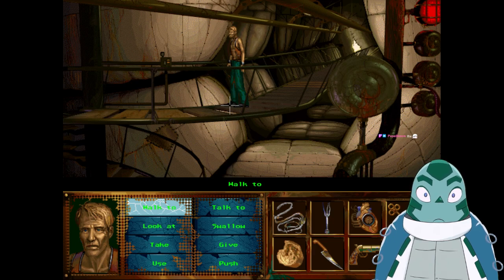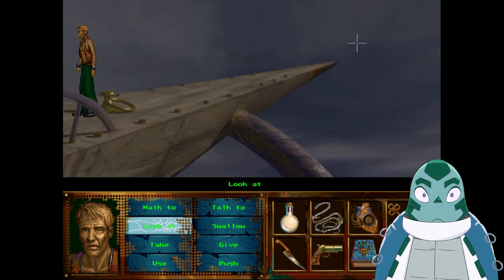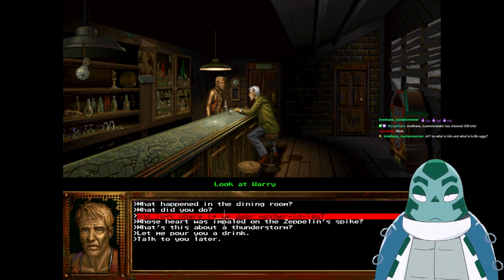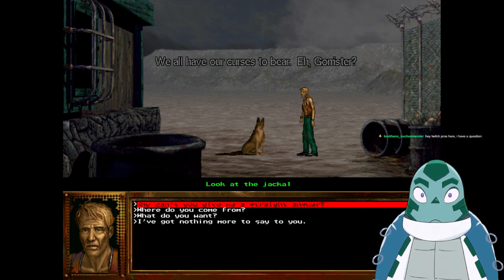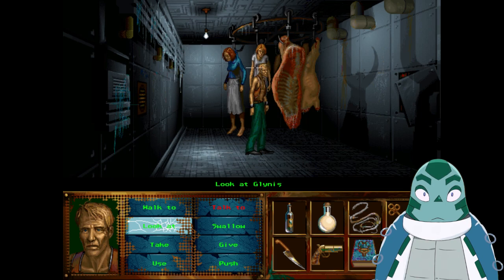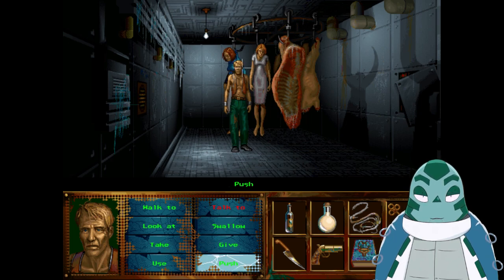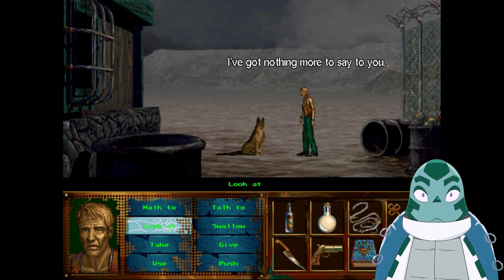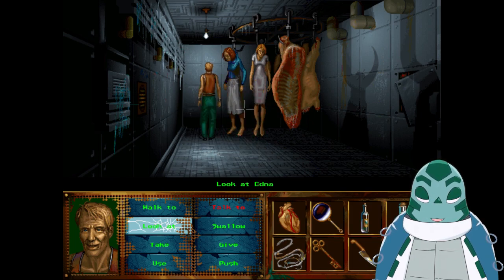Roadside Honky-Tonk (Gorrister) - Let's Play I Have No Mouth, And I Must Scream [Part 15]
Old Point&Click adventures intimidate me...